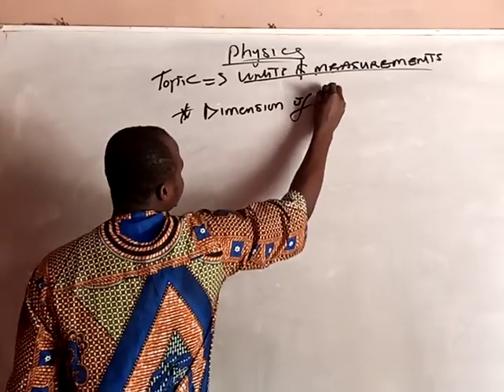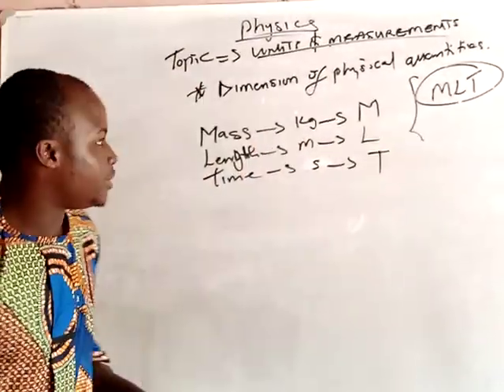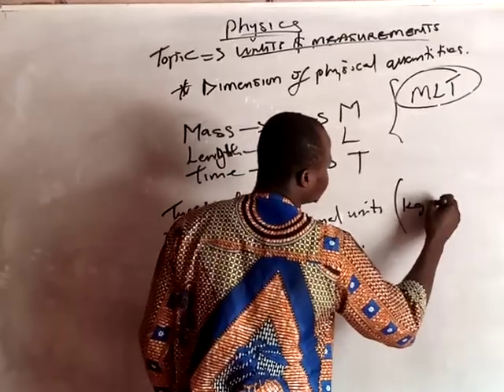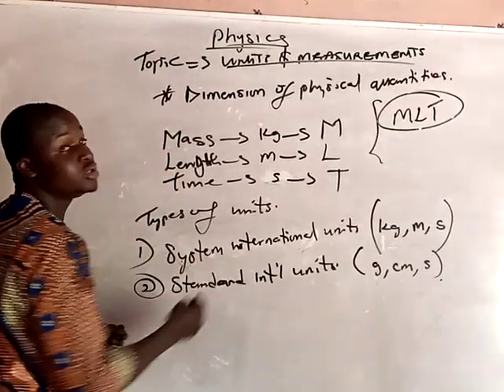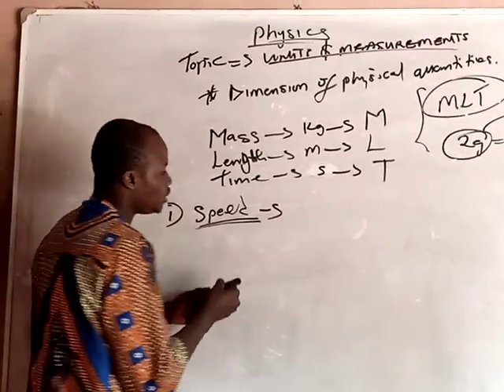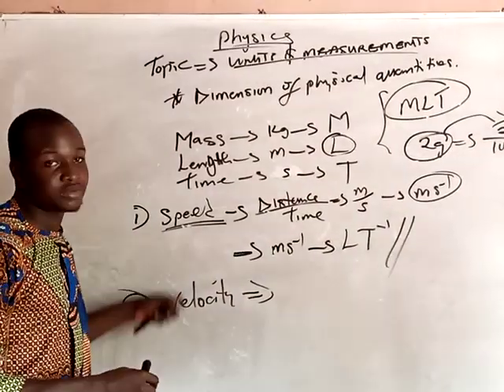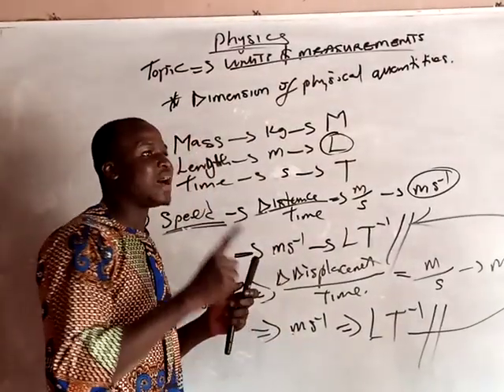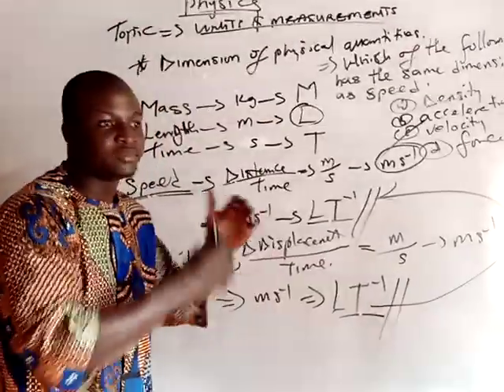DIMENSION OF PHYSICAL QUANTITIES 1